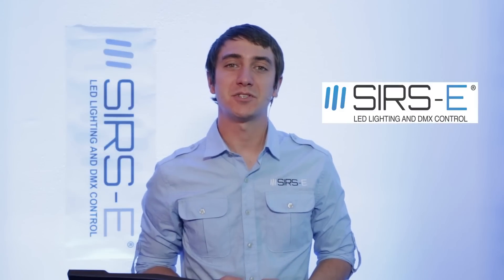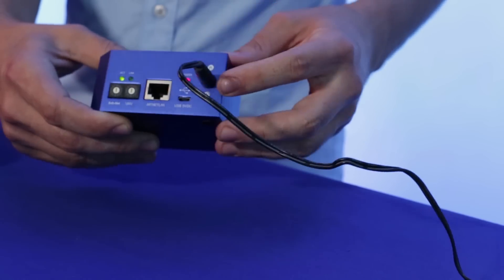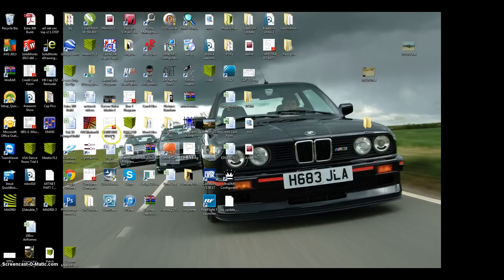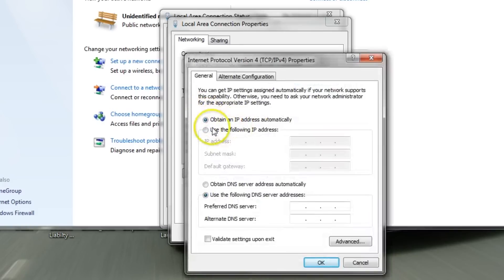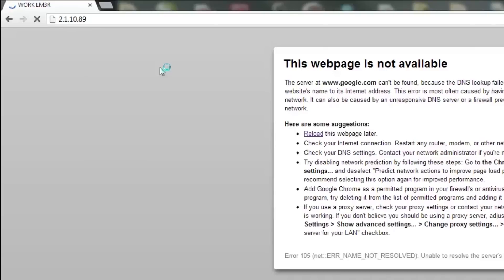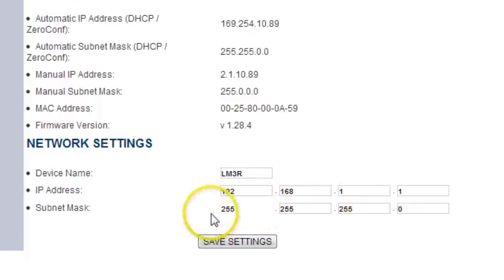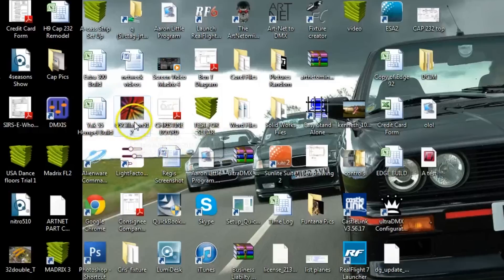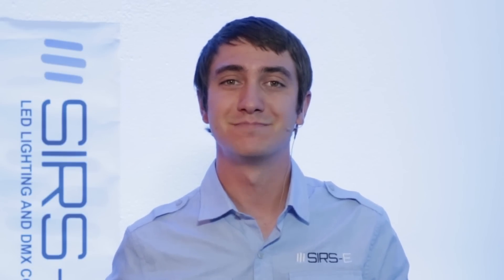iPad Lighting Control by DMX & ArtNet Part 1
Be sure to follow the instructions on the LM3R manual to download the OSCillation 512 software. This software will allow you to see what the current IP address of your LM3R is.

Once you have done this, open the program. Go to view, and your LM3R should appear on the new window. Scroll down until you see IP1: X.X.X.X. This is the current IP address of your LM3R. Make a note of that number exactly as it appears. Now go to your control pane, View network status and tasks, click on local area connection.

Now select properties and double click on internet protocol version 4. Click on the bubble that says use following IP address. In put the IP address of your LM3R just how it appeared on the OSCillation 512 software except for the last number of the IP address. The last number should be a digit higher than that of the original IP address.

Once you have done this, click on the open space for the Sub Net mask, and it should automatically fill in. Click OK, and close all windows. Go to an internet browser and input the IP address of your LM3R on the browse bar. It should take you to the LM3R configuration utility homepage.

Change the IP address and subnet mask to that of your IP router you will be using. This concludes the first part.